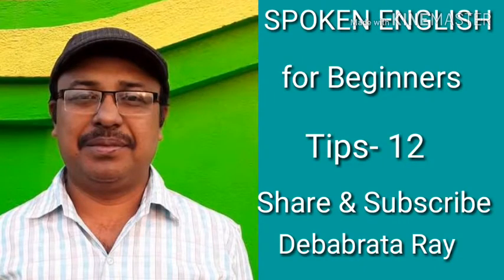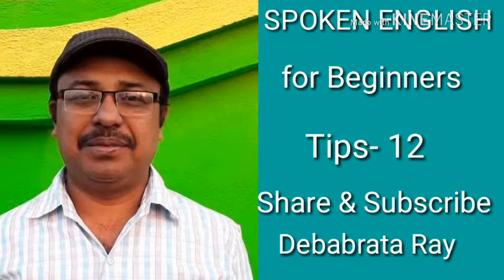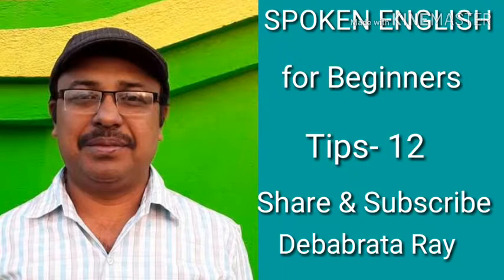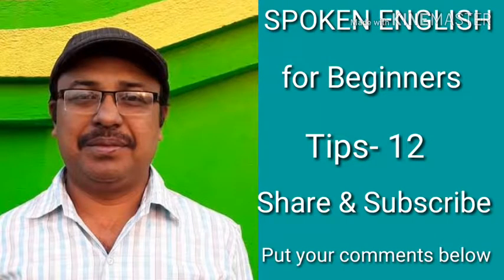TIPS- 12 Spoken English for Beginners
Tips Spoken Englis . WhatsApp Group . My Channel . Tips 11 ( Connect Nerves ) Tips 10 ( Past - Simple, Continuous, Perfect & Perfect Continuous )
Tips 8 ( Present Participle ) . Tips 7 ( How to start & practice Spoken English.  Passive & Active of Simple Past ) . Tips 6 ( Active & Passive of Present- Simple, Continuous, Perfect & Perfect Continuous in English ) . Tips 5 ( How to increase Vocabulary) . Tips 4 ( How to make sentences ) . Tips 3 ( Sentence Analysis ) . Tips 2 ( Solutions for Different levels ) . Tips 1
 SPOKEN ENGLISH FOR BEGINNERS IN BENGALI
Lesson 29 ( Adjective Clauses ) Lesson 30 Lesson 29 ( Adjective Clauses ) Lesson 28 ( Noun Clauses ) Lesson 27 ( Make lengthy sentences by using Noun or A phrase in Apposition ) Lesson 26 ( Infinitives ) Lesson 25 ( Reported Speech Part 3 ) Lesson 24 ( Reported Speech Part 2 ) Lesson 23 ( Reported Speech Part 1 ) Lesson 22 ( Interrogative sentences ) Lesson 21 ( Modal Verbs ) Lesson 20 ( Subject verb agreement ) Lesson 19 ( Uses of Should , modal verb ) Lesson 18 ( Subjunctive Mood for Hypothetical or imaginary situations ) Lesson 17 ( Causative - Have, Make, Let & Get) Lesson 16 ( Past Perfect Continuous ) Lesson 15 ( Present Participle ) . Lesson 14 Passive & Active sentences of Present Perfect ( Just finished ) . Lesson 13 ( Active and Passive of Present Continuous ) . Lesson 12 ( Simple Future Active & Passive ) . Lesson 11 ( Simple Past Active & Passive ) . Lesson 10 ( Simple Present Active & Passive ) . Lesson 9 ( Simple Past & Past Perfect ) . Lesson 8 ( Simple Present, Past , Future, Present Continuous, Past Continuous, Future Continuous, etc. ) . Lesson 7 ( Simple Past & Simple Future Active Sentences ) . Lesson 6 ( Simple Present, Present Perfect & Present Perfect Continuous ) . Lesson 5 ( Present Perfect & Present Perfect Continuous ) . Lesson 4 ( Present Continuous ) . Lesson 3 . Lesson 2 ( Uses of Am ,Is , Are , Has & Have ) . Lesson 1 : ( Uses of Am Is Are ) Practice 1
SPOKEN ENGLISH FOR BEGINNERS IN HINDI
Lesson 4 (Present Continuous Active & Passive, Hindi to Englis ) . Lesson 3 ( Simple Present Active & Passive, Hindi to English ) . Lesson 2 (Simple Future Active & Passive, Hindi to English ) . Lesson 1 (Simple Past Active & Passive, Hindi to English ) . My Channel Spoken English Put your comments below.